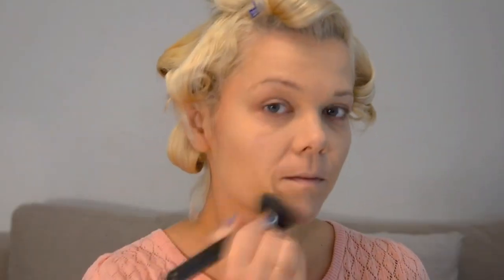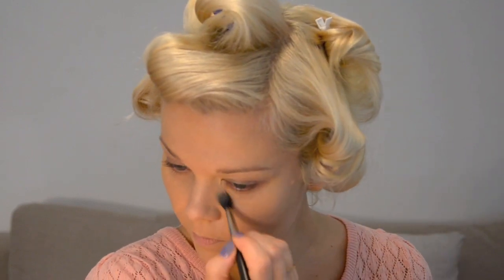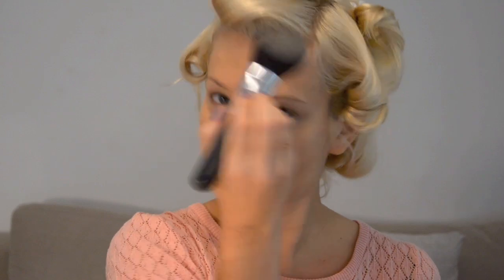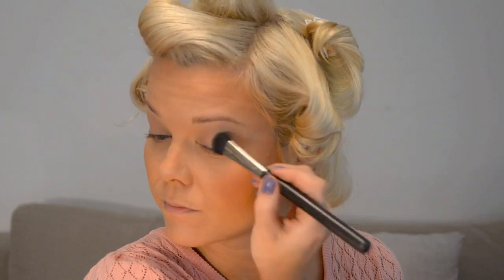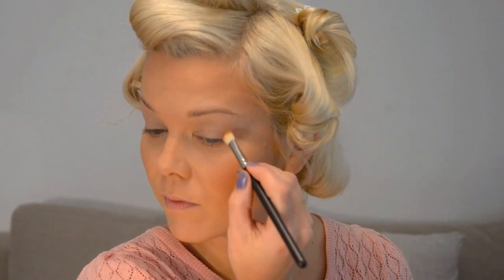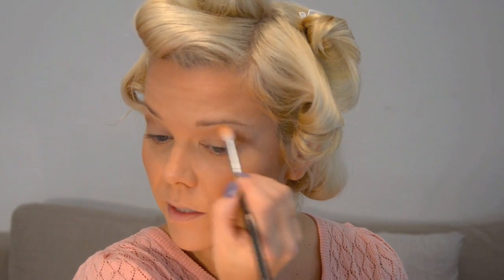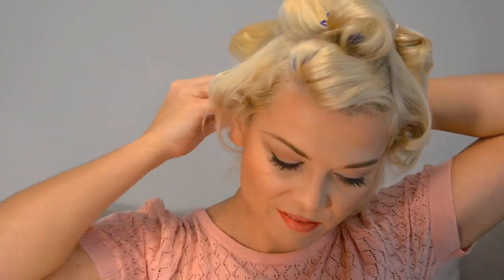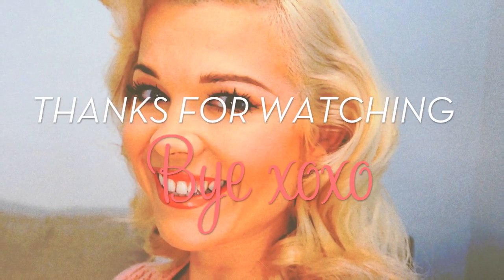Blondes: Iconic Makeup - the sexy Jayne Mansfield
Hey everyone ❥
This is a tutorial inspired by the late Jayne Mansfield. She was a classic hollywood blonde bombshell. I really like her take on the 50s and 60s makeup as she used a lot of peaches and corals.

Sanni x

Products used:
Face:
Scot Barnes beyond Beige cream foundation
Vichy Dermabled foundation 35+15
Bobbi brown under eye concealer in Warm beige
Mac MSF in Medium

Cheeks:
Mac MSF in Dark
Mac Melba blusher

Eyes:
Urban Decay Primer potion
Mac Brule, Cork, Samoa silk
Mac Blacktrack gel liner
Mac Stubborn brown pencil
YSL Shocking mascara
Duralash by Ardell individual lashes

Eyebrows:
Laura Mercier Brow definer in Fair
Urban Decay eyeshadow in Buck

Lips:
Urban Decay 24/7 lip pencil in Wallflower
Cargo Reverse lipliner in 2
Mac Morange
YSL Rouge Voluptee in 30